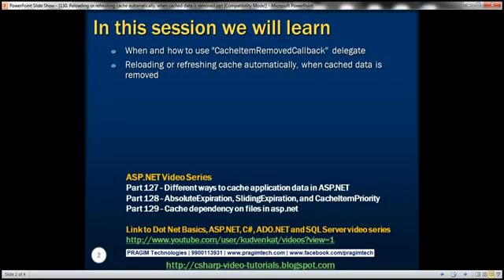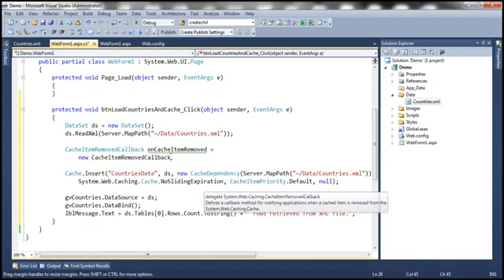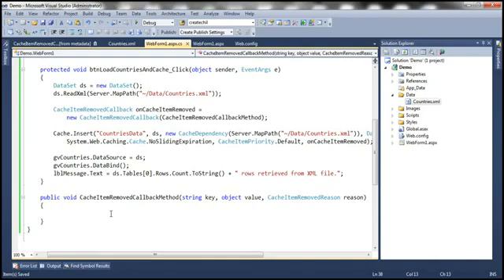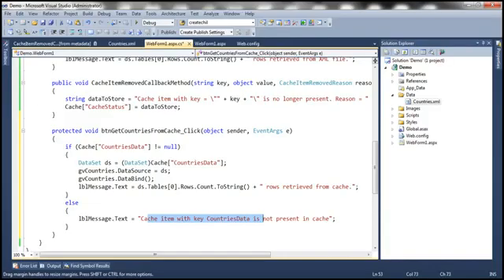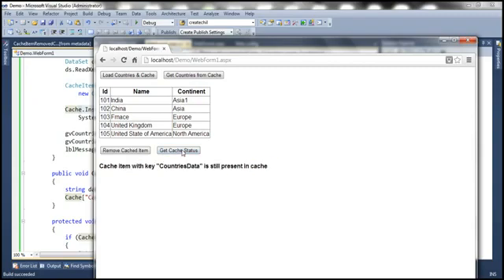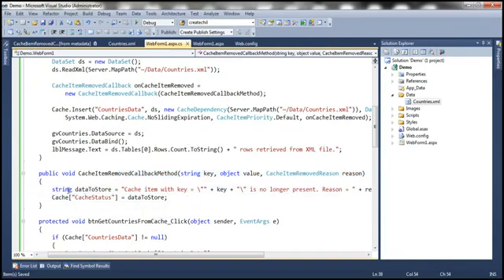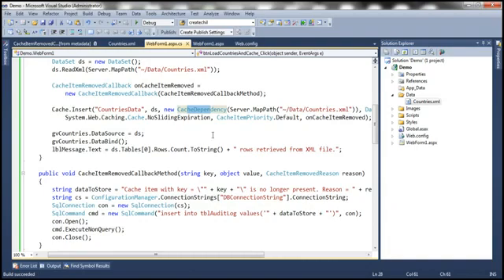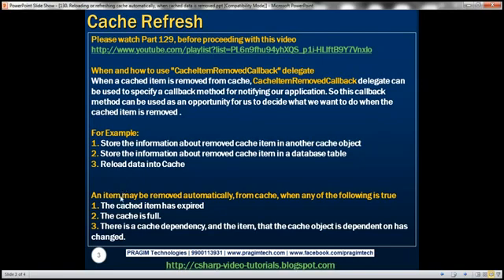130 Reloading or refreshing cache automatically, when cached data is removed Part 130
130 Reloading or refreshing cache automatically, when cached data is removed Part 130